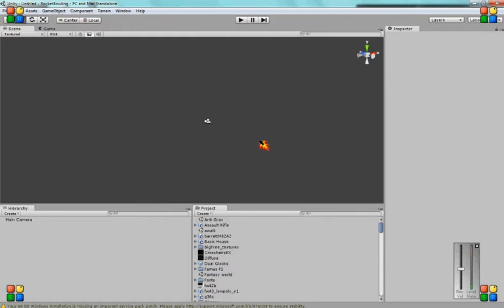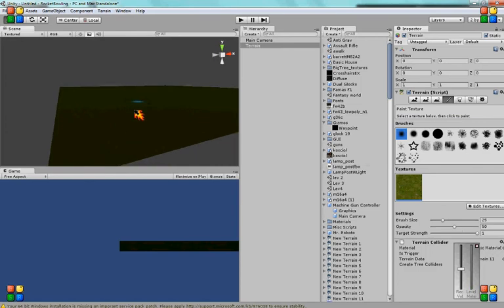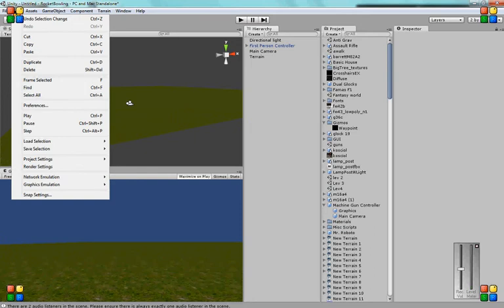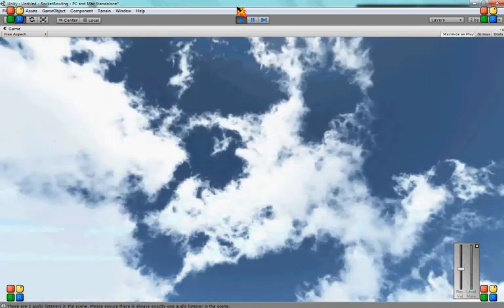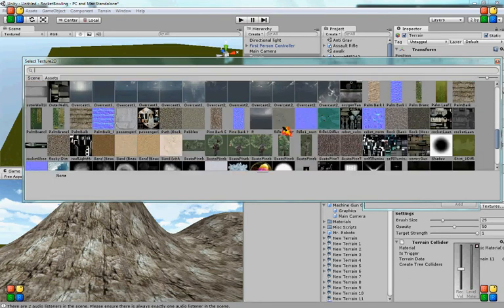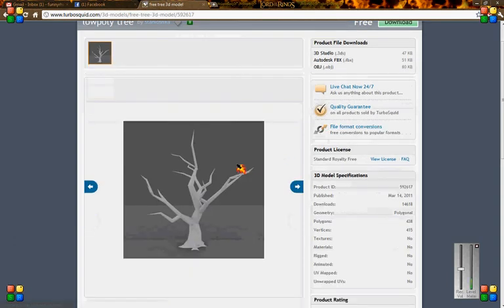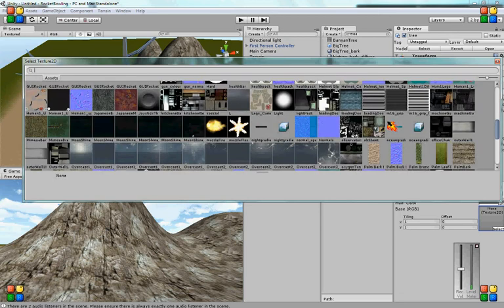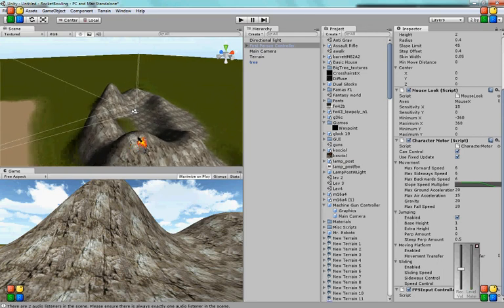Introduction to Unity 3D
A basic intro to the Unity 3D game engine. Comment for what you want in future videos!